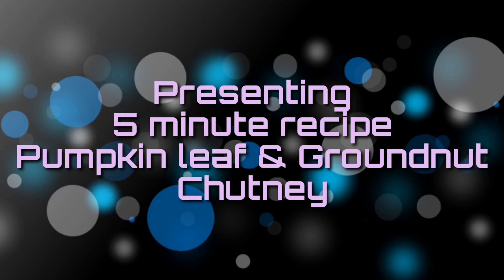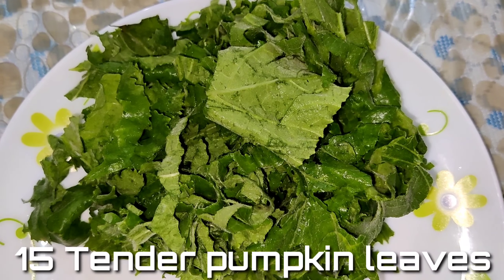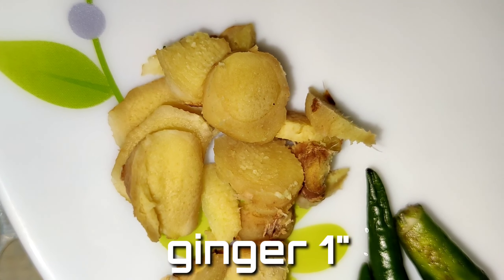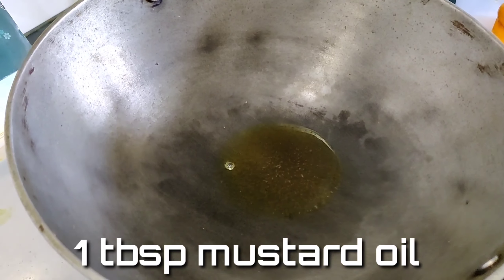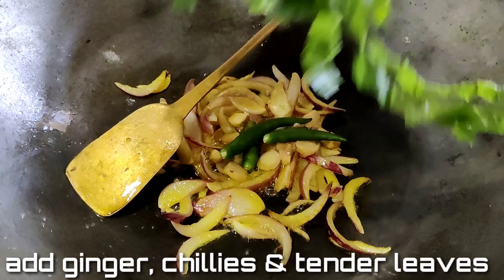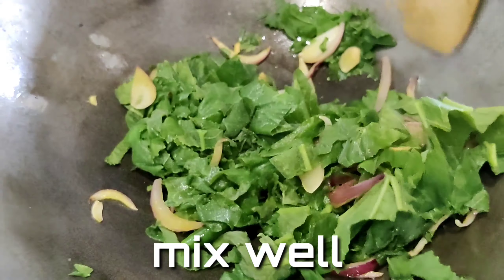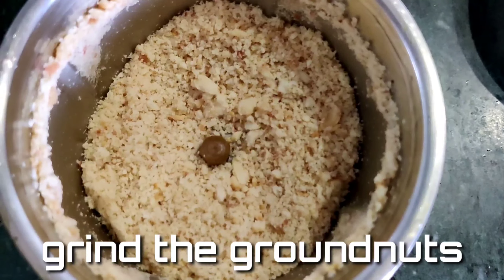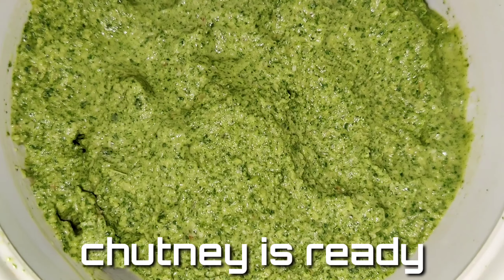Pumpkin Leaf & Groundnut Chutney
Follow our Instagram Channel axomiagourmets for exciting food updates.

Please leave your valuable comments and suggestions in the comment section below.

Thanks for visiting our channel and encouraging us to work harder and upload many more videos in the future.

Regards,

Team Axomia Gourmets. ❤️